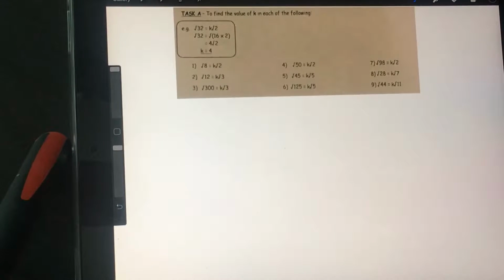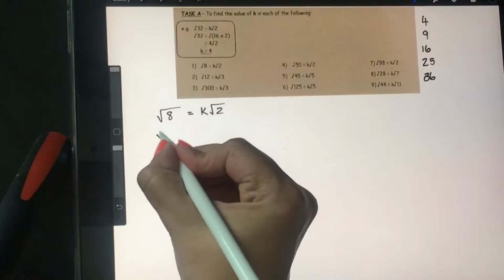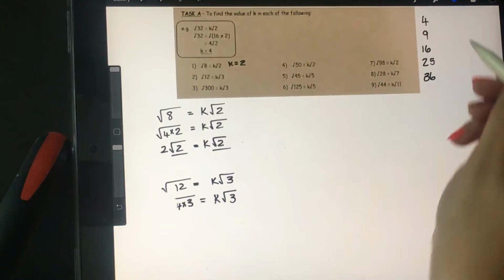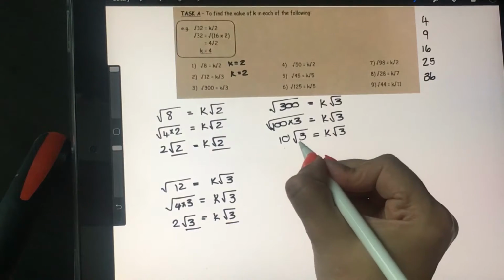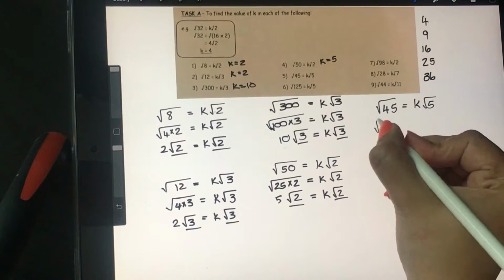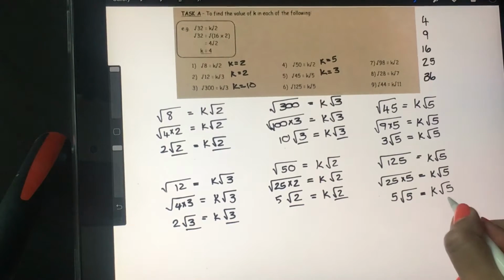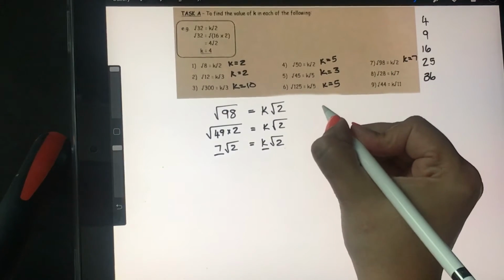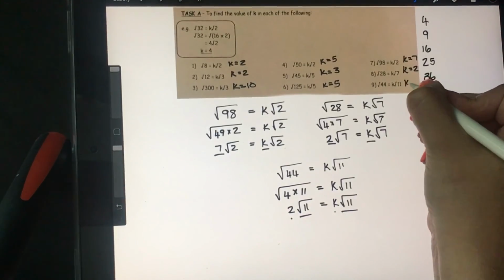Numbers-1.Exercise.5.Task.A: Simplifying surds.